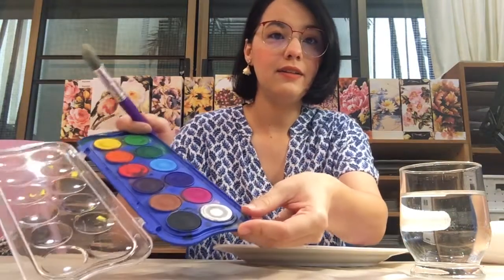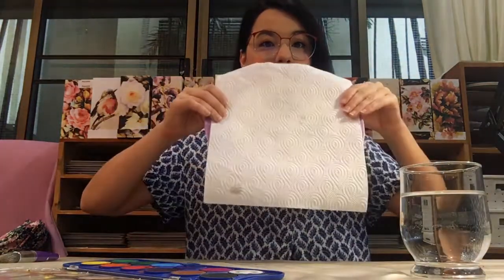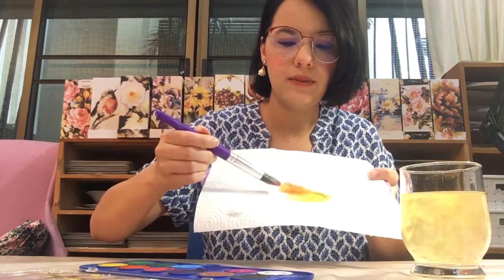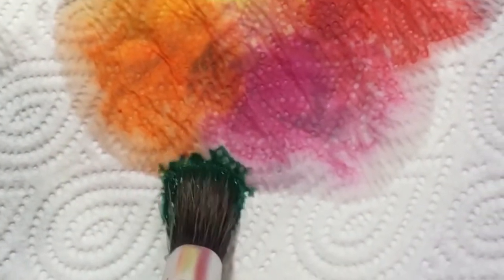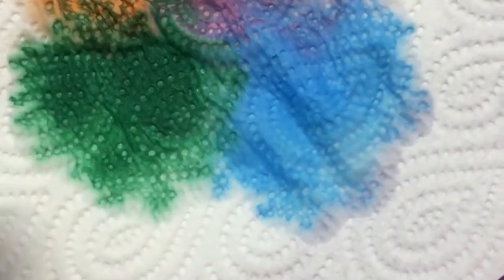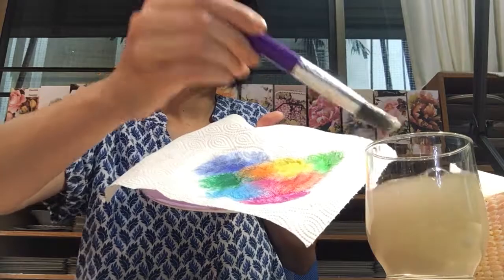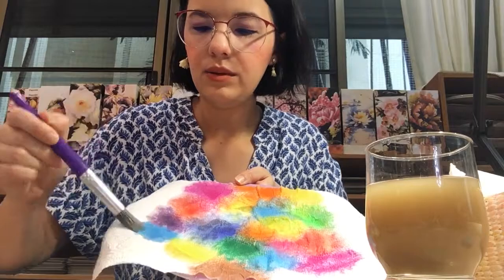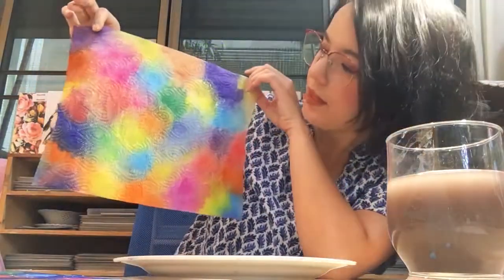Paper Towel Art with Ms Tina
Hi everyone, it’s Ms Tina here.
Today I will show you how to create
art using paper towels and watercolor.
Let’s make colorful art!